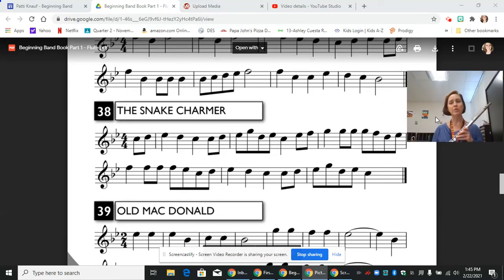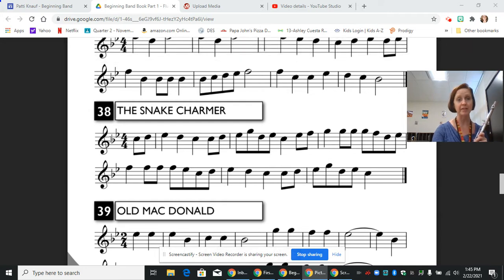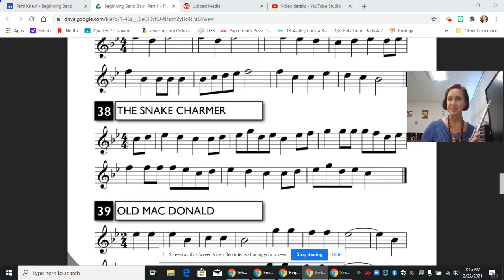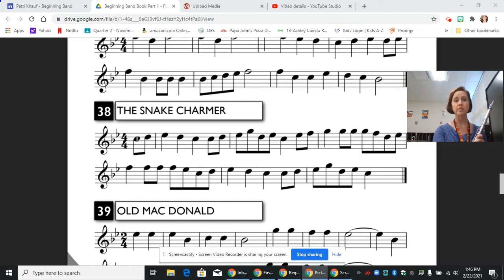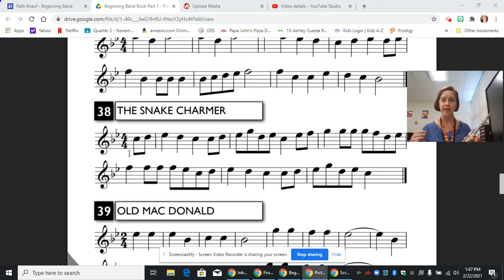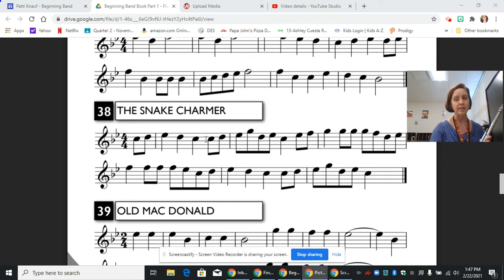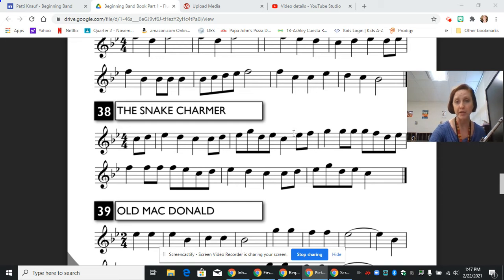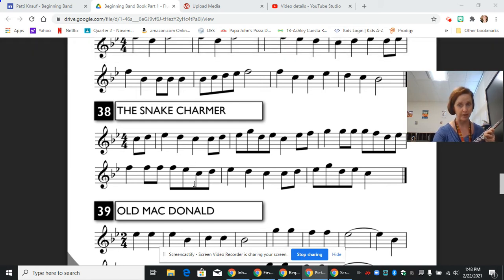Flute Lesson Line #38